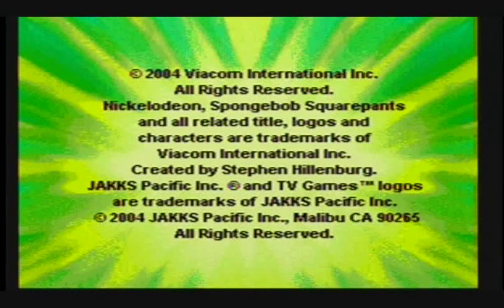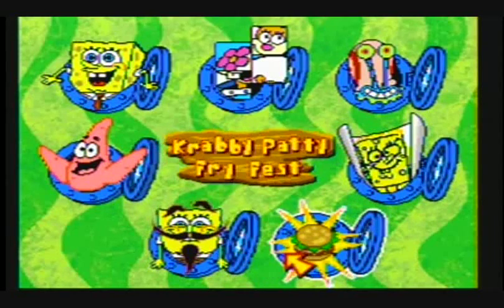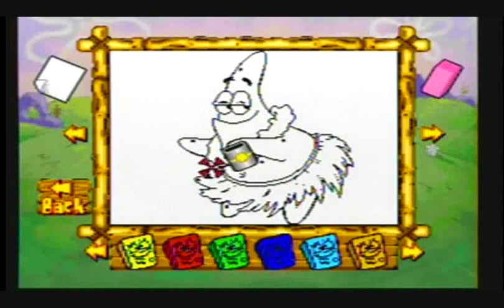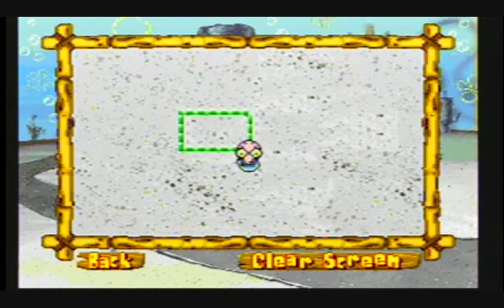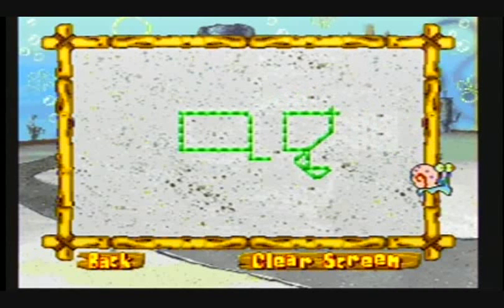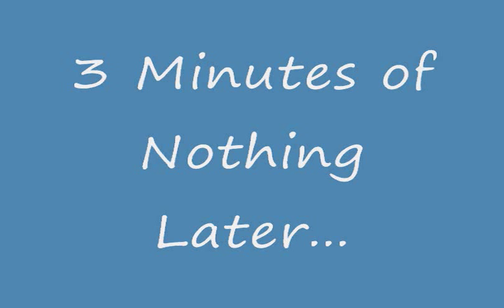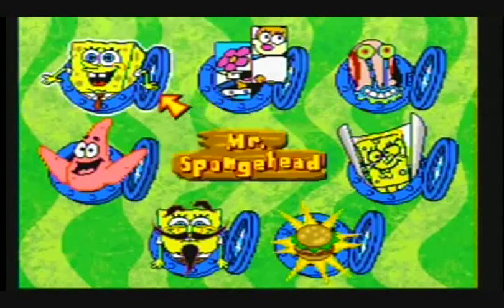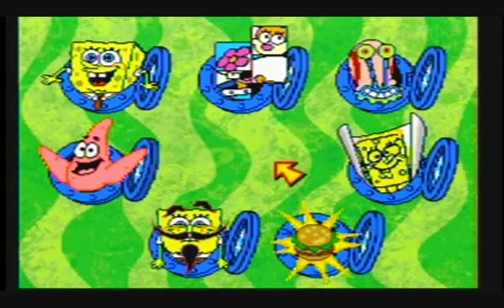One Parter Walkthrough: Spongebob's Dilly Dabbler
.So yeah. This game everyone. I can tell this is aimed towards younger kids, but whatever. I'm doing it anyways. XD Enjoy.